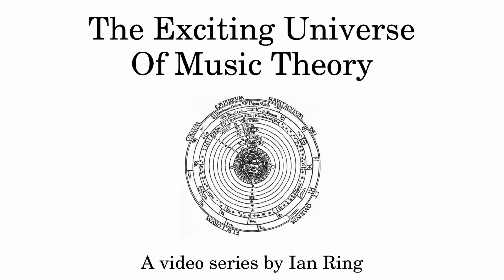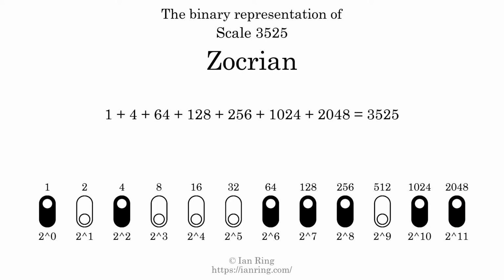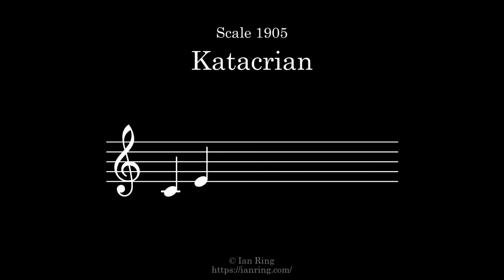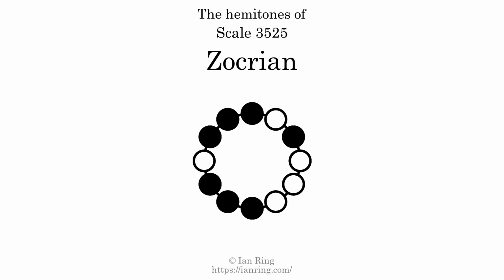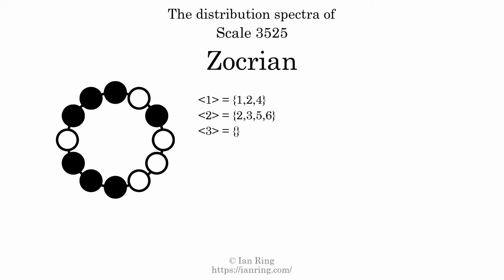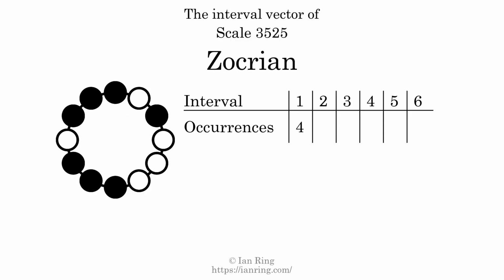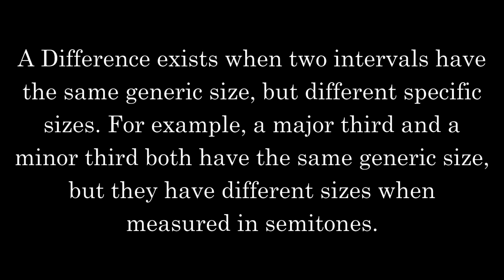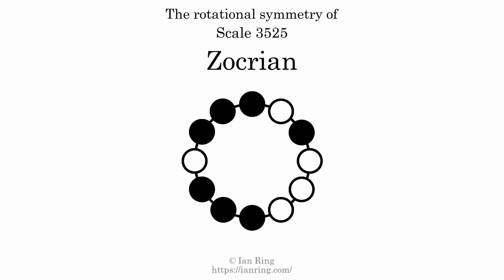Scale 3525: Zocrian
More than you will ever need to know about Scale 3525, a heptatonic scale also known as "Zocrian". Part of an enormous series of scale analysis videos by The Exciting Universe Of Music Theory.